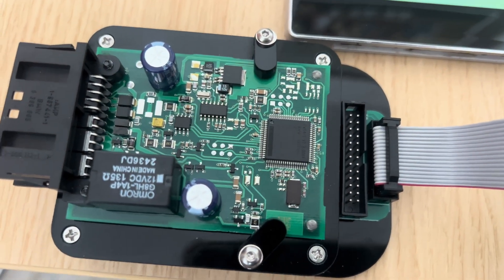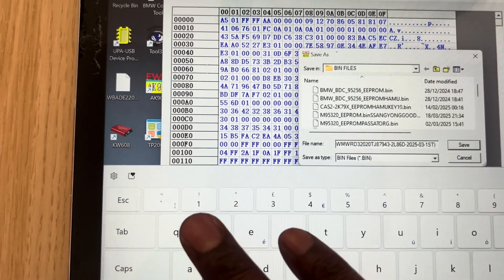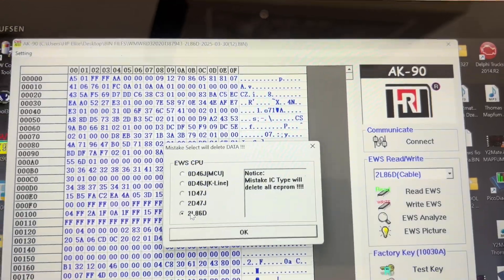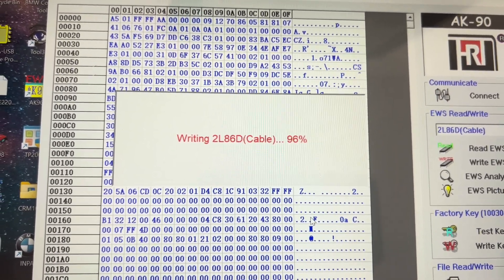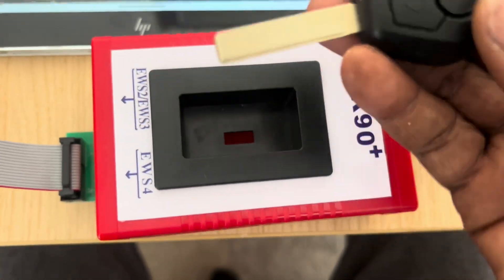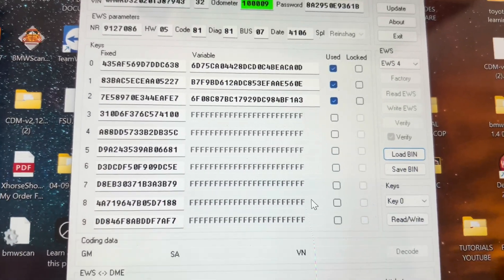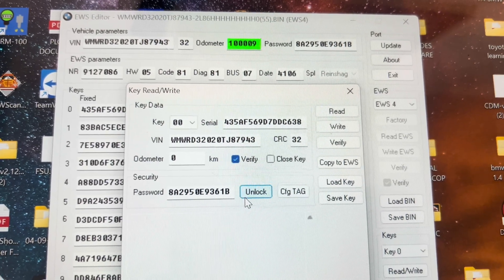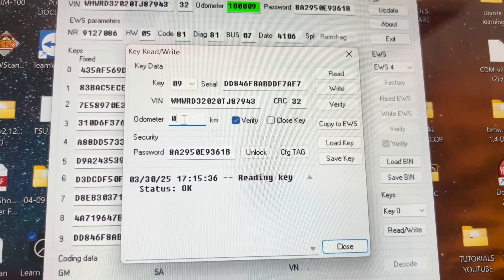EWS 4 KEY PROGRAMMING AK90+ & BMW EDITOR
AK90+ and BMW EDITOR